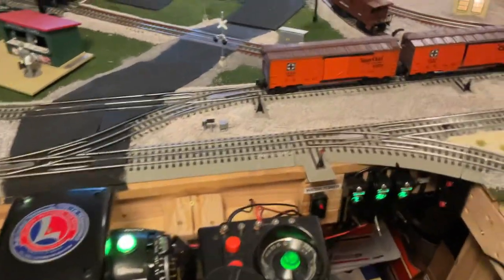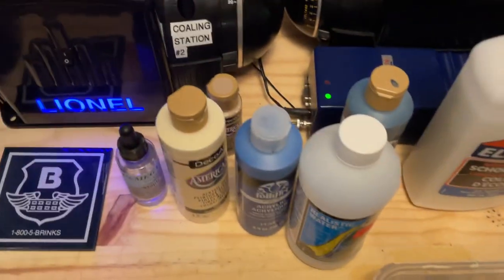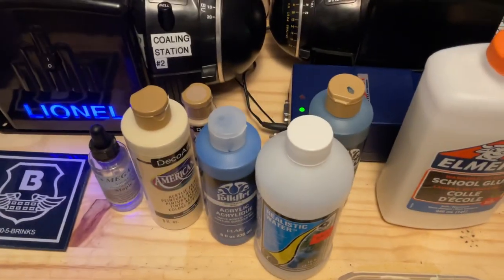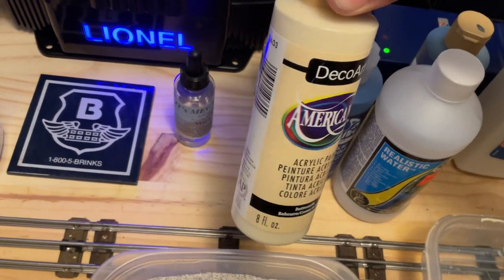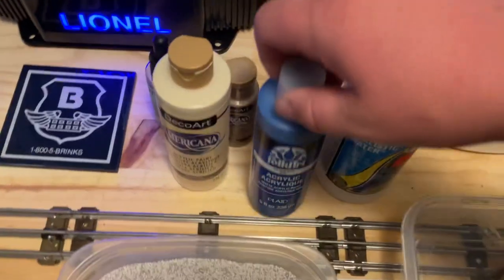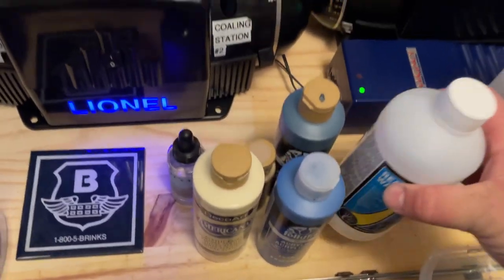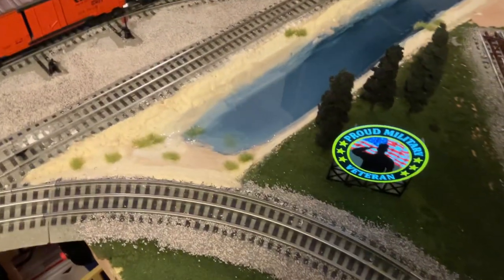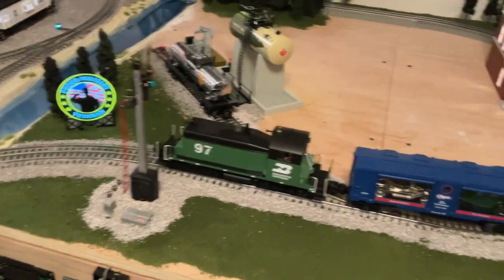Woodland scenics water added